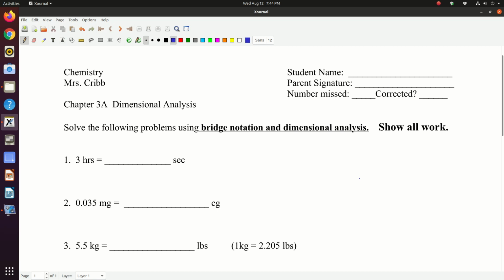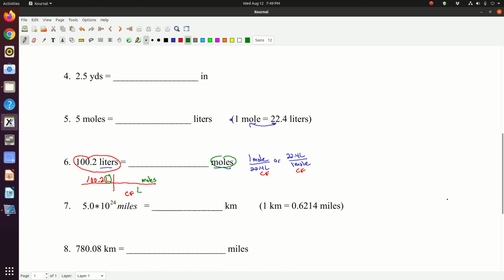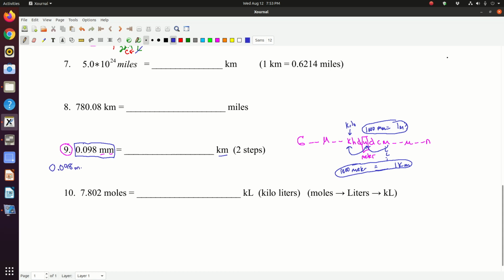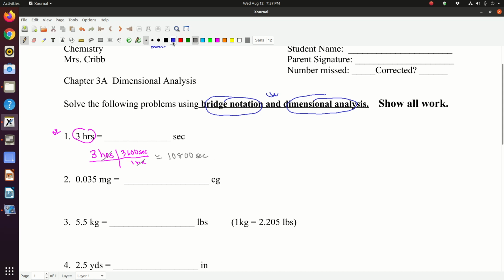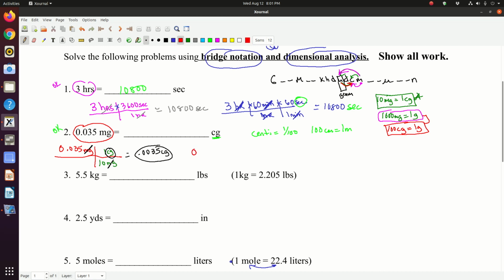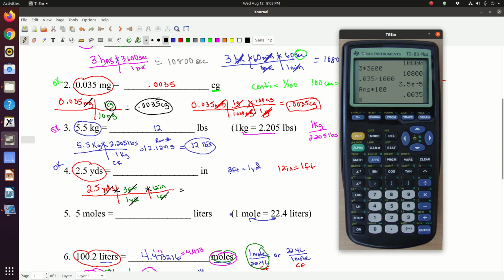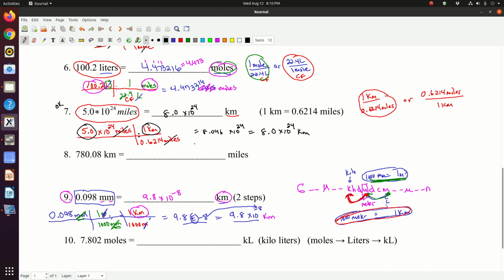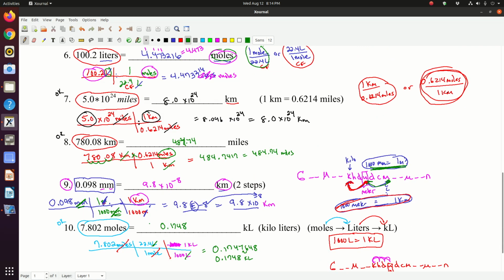Chapter 3A Dimensional Analysis Worksheet